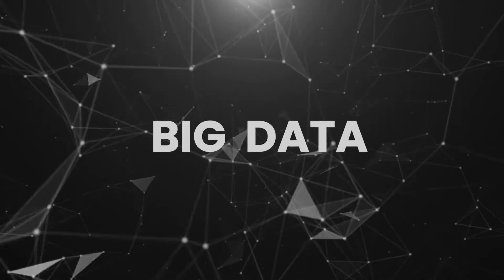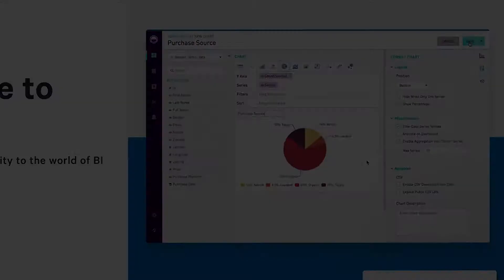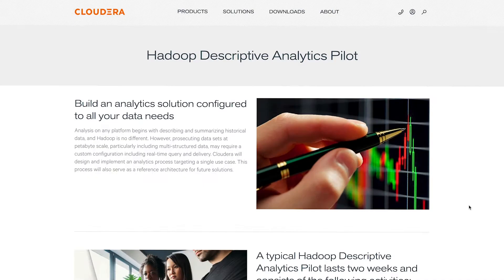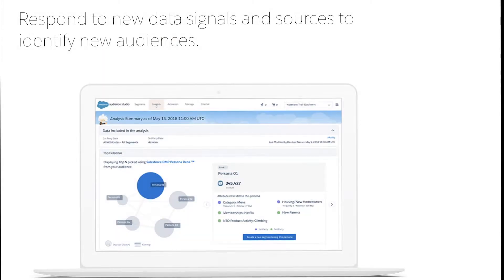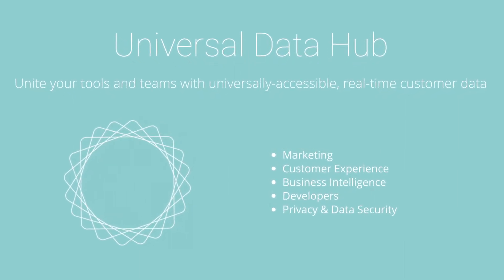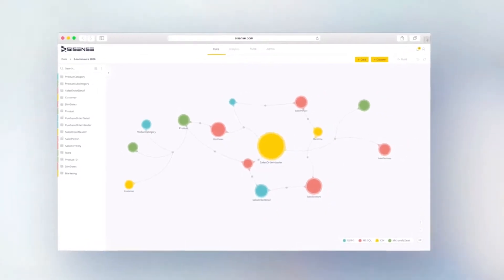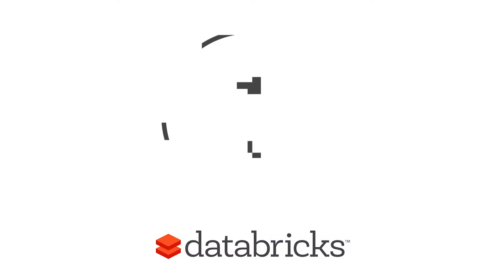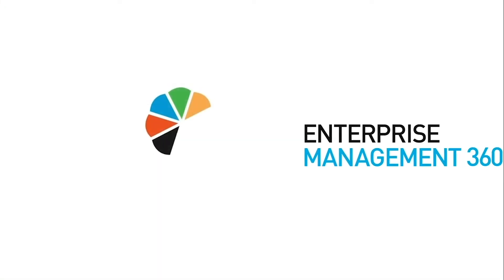TOP 10 Companies Unifying Data in 2019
Today, many companies are striving to organize and unify their data. After all, collecting valuable insights from your information is difficult when it’s scattered across your company.

Here are some of the companies contributing to the future of data unity in 2019.